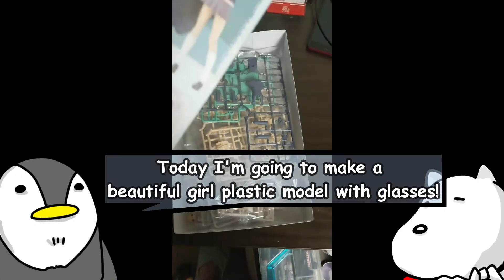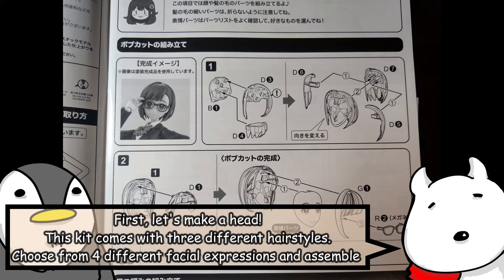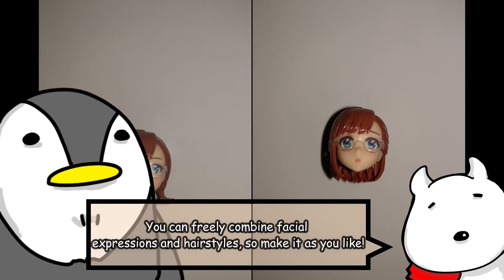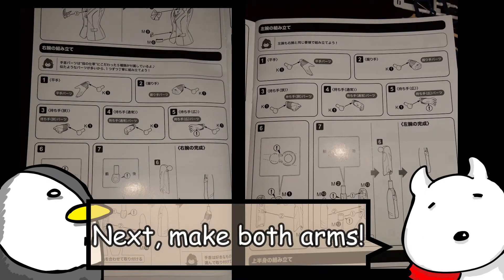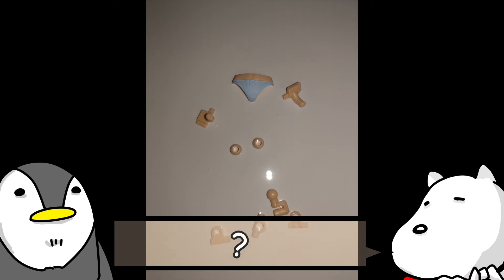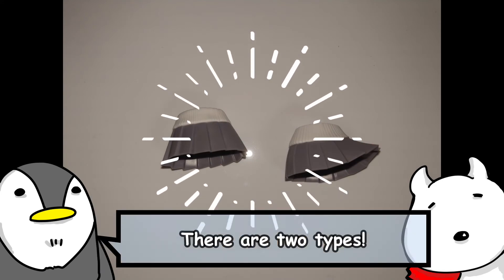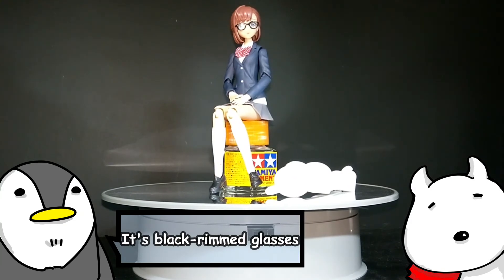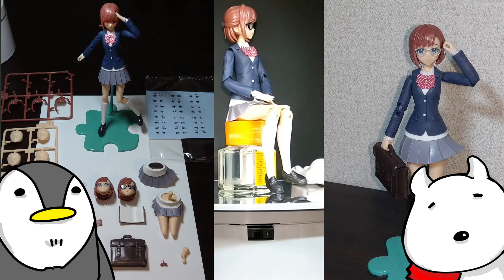創彩少女庭園 小鳥遊暦-Bishoujo Plastic Model Takanashi Koyomi Review-KOTOBUKIYA MEGAMI DEVICE#SOUSAISYOUJO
It is the production and introduction of the beautiful girl kit released by the Japanese plastic model maker "Kotobukiya".
Let's make a pretty schoolgirl with glasses with your own hands!